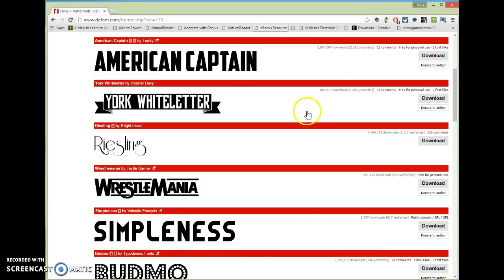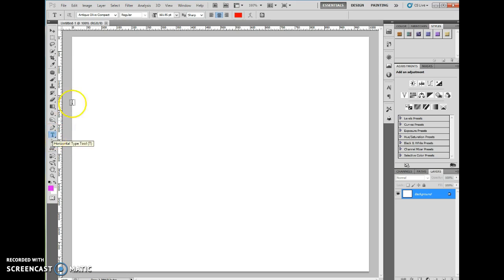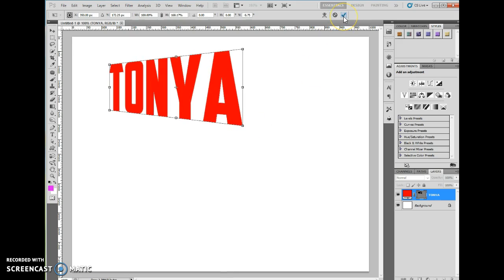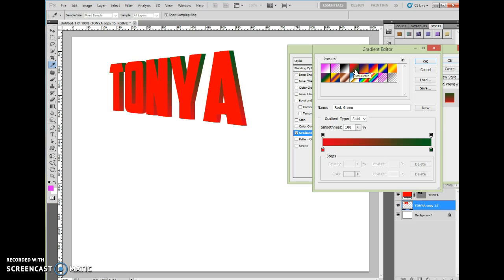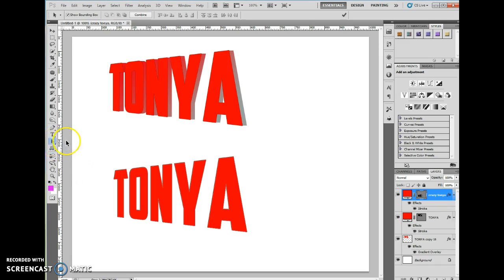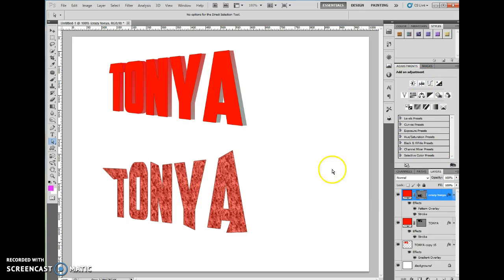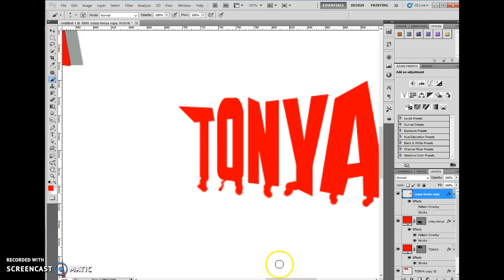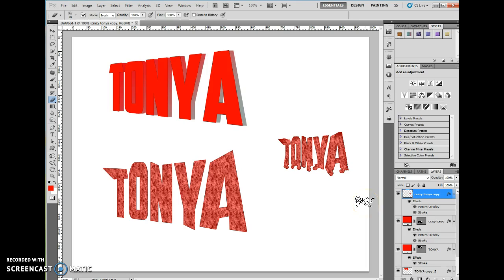Photoshop Fun with Text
photoshop text shapes